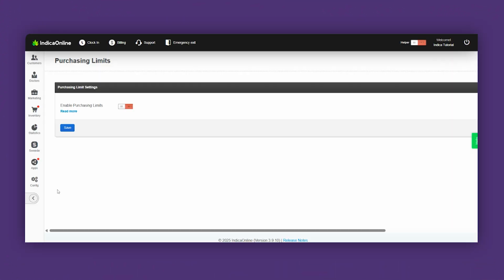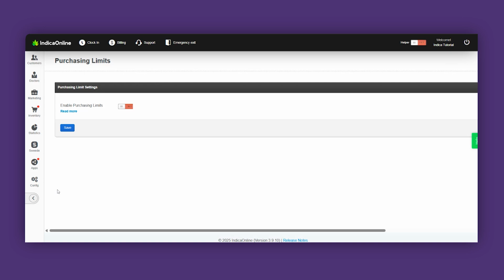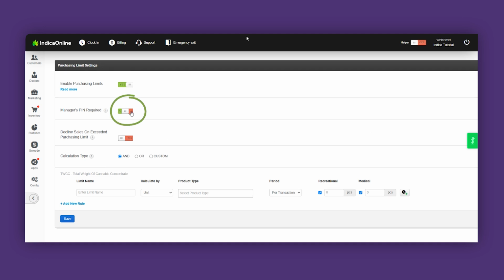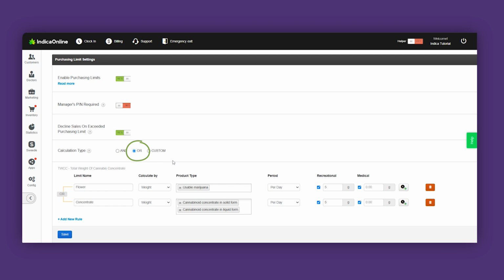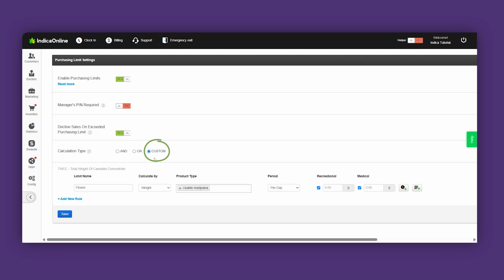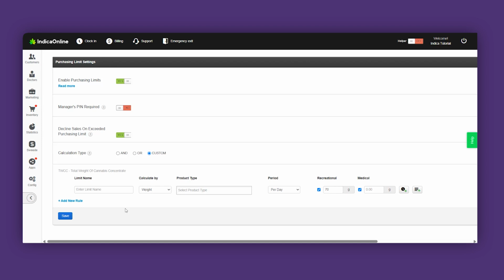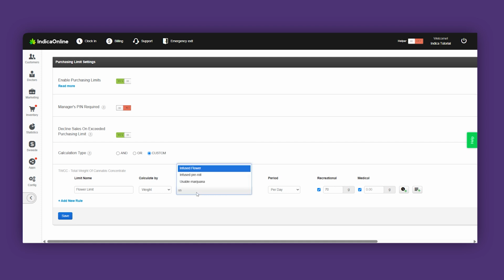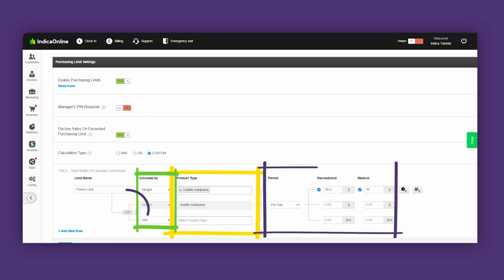IndicaOnline: Purchasing Limits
Learn how to effortlessly stay compliant with state-specific cannabis purchasing limits using our highly configurable setup tool.